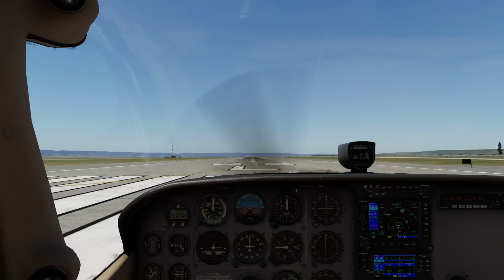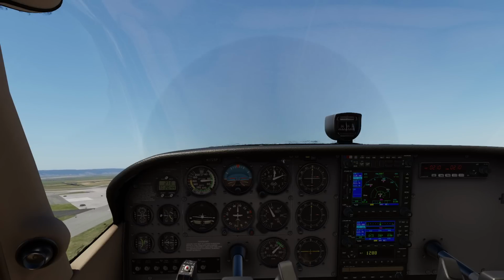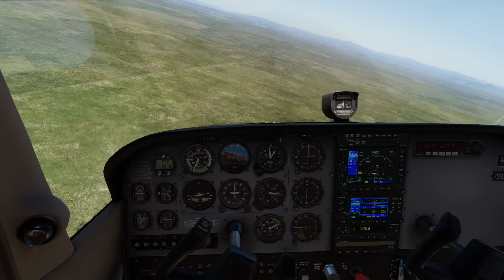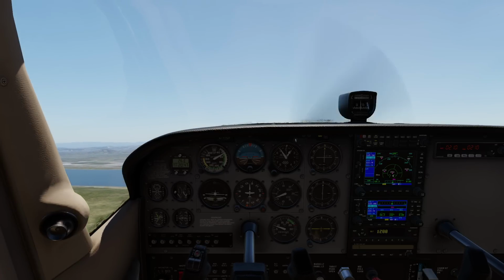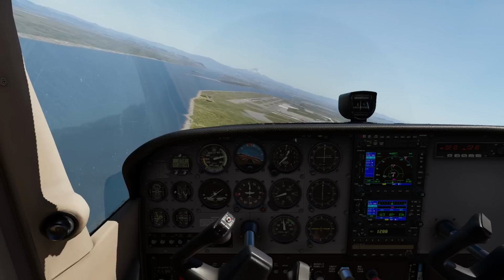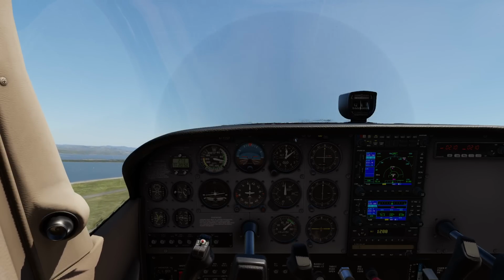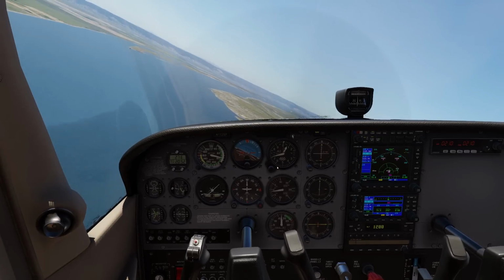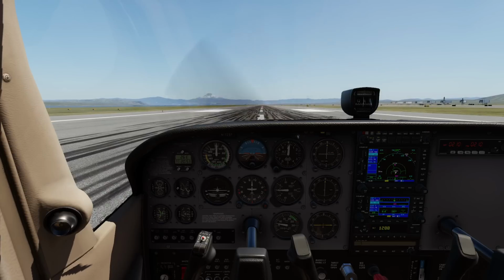Let's try X-PLANE 12 - A first impression | Real Airline Pilot